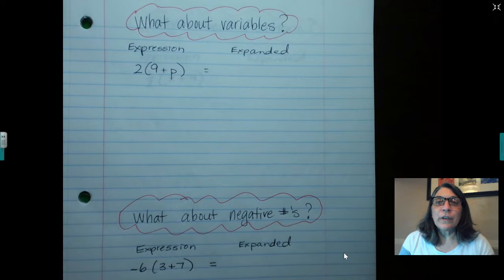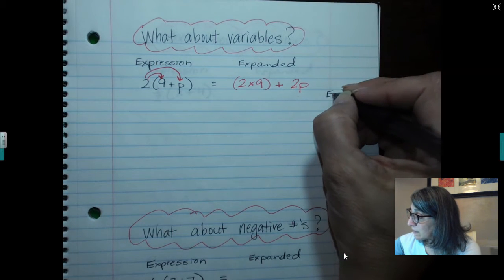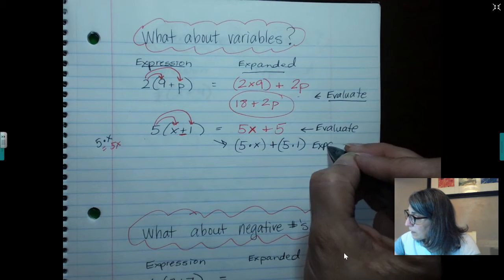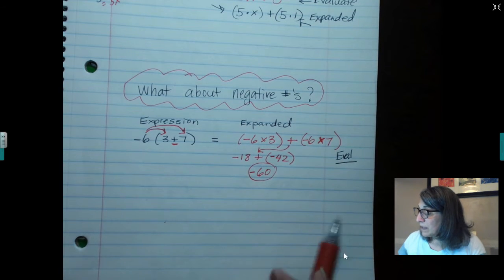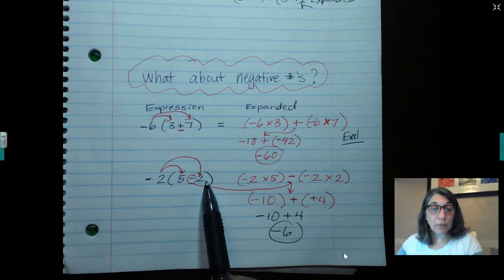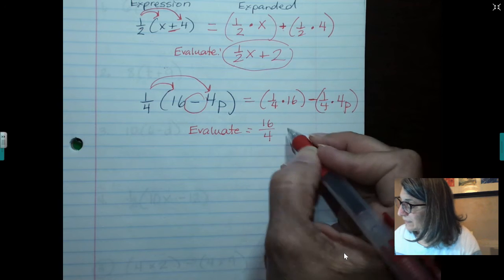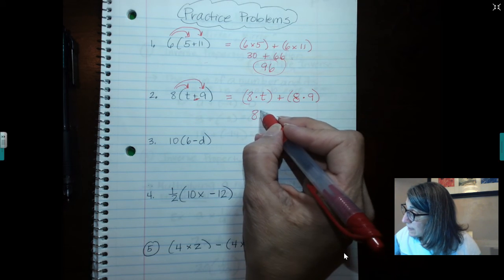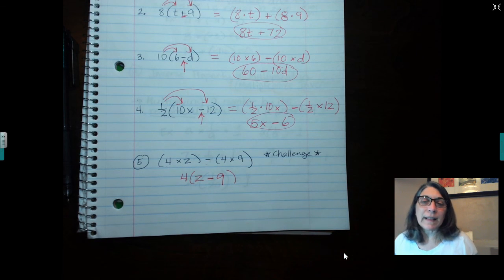Distributive Property - Part 2